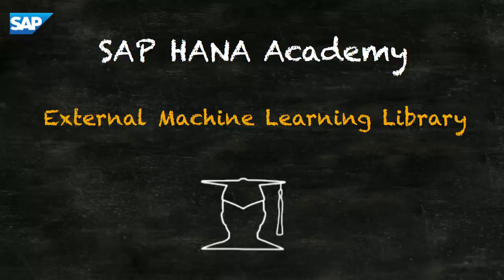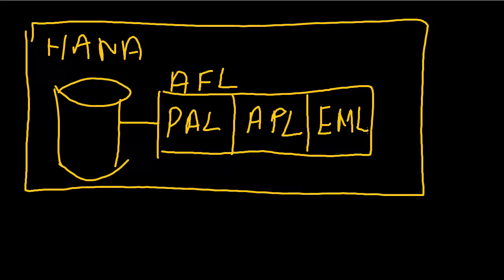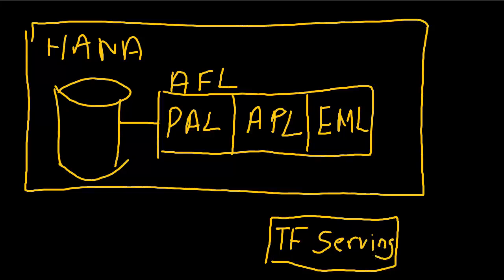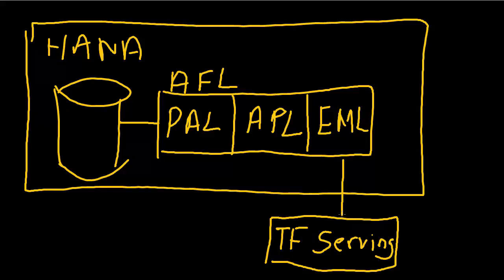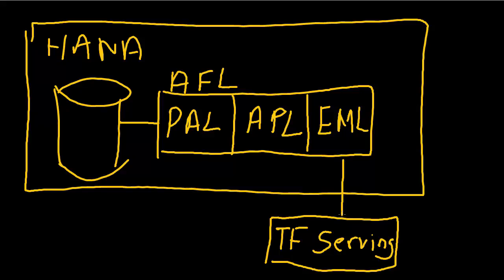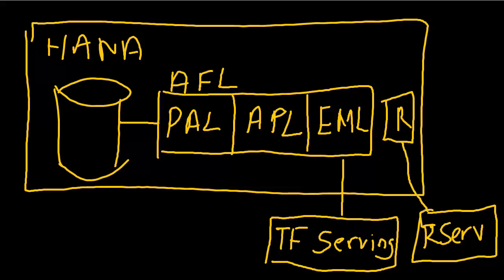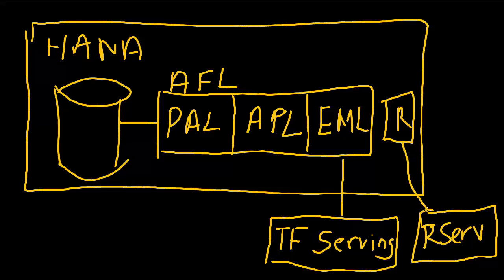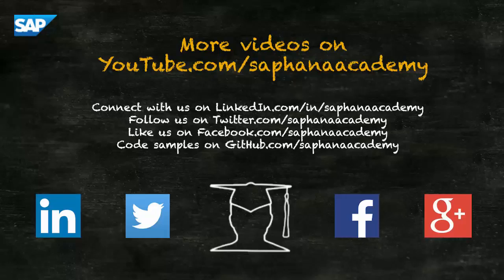SAP HANA Academy EML 01 Introduction to the External Machine Learning Library 2 0 SPS 02